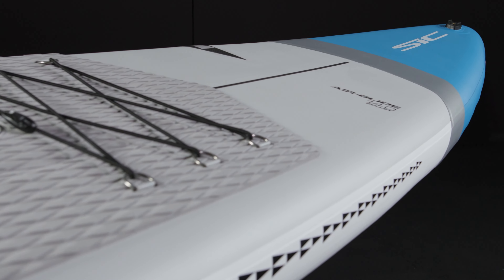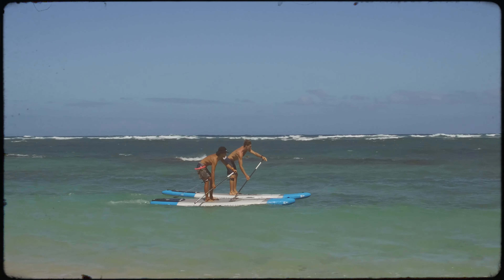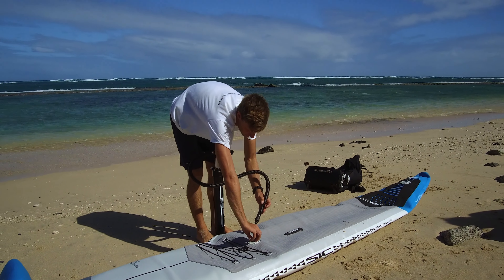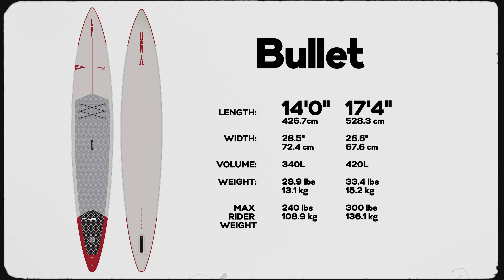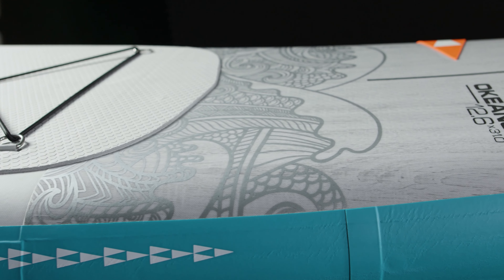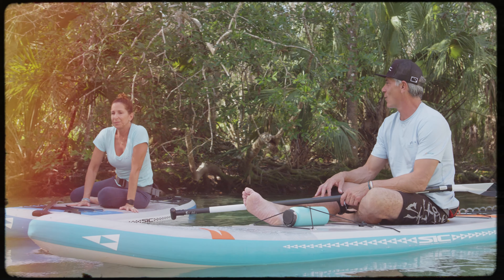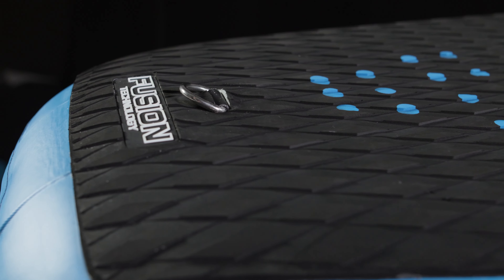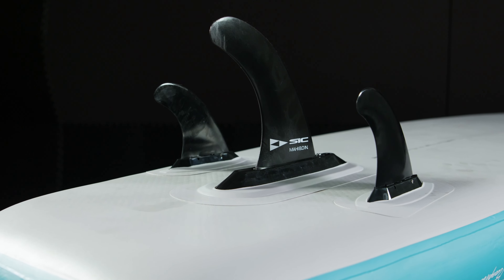The SIC Maui Okeanos, Bullet and RS Air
The Okeanos Air takes its dimensions from its composite counterparts and follows its beautiful aesthetic styling for what is sure to become another classic in the SIC range. It can carry a wide variety of paddlers from small to large, and can also be loaded up with gear on the rigging in the fore and aft deck.

The Bullet Air boards just got a serious upgrade in both performance and safety. The Bullet now has a double air chamber with the second air chamber running from just in front of the fin box through most of the board. This not only creates a fail-safe should you ever have a problem with the main chamber when offshore, but it also helps to make these longer length boards even stiffer and perform even better in touring and downwind conditions, at the lowest possible weight and 15-20 psi.

New for 2020 RS Air is the Carbon Fusion Lite (CFL) material, which provides the stiffest board at the lowest possible weight at 15-20 psi. We have slightly shortened up the Step-Channel bottom, maintaining the same directional tracking, however, allowing for increased maneuverability in pivot turns and while riding waves.